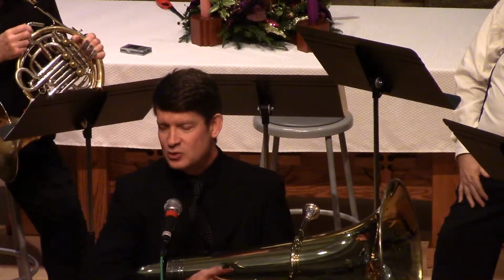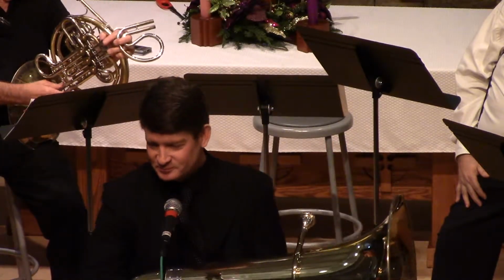Columbia Chorale Concert 01-Dec-2018